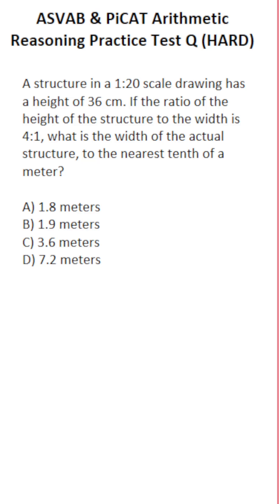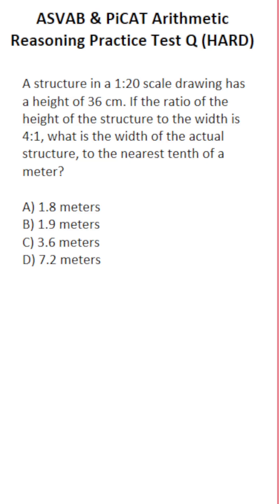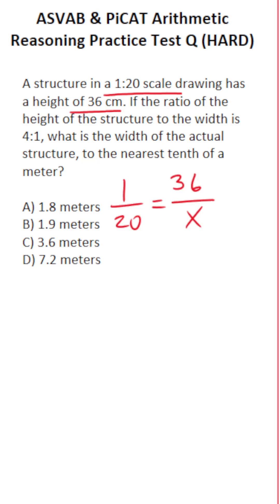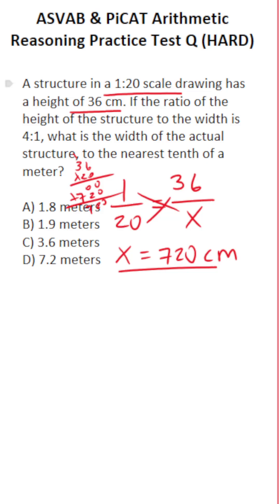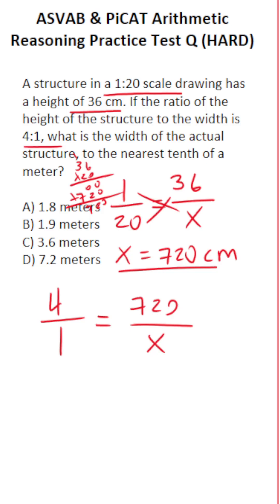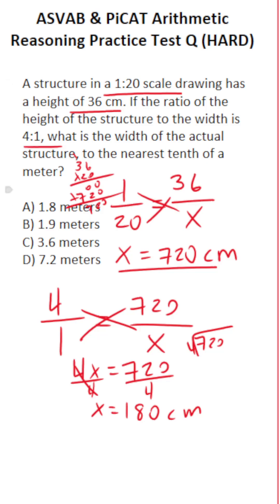ASVAB/PiCAT Arithmetic Reasoning Practice Test Q: Proportions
​​​​​In this video, Grammar Hero works out a practice test question that requires you to use proportions to find a missing value in a scale problem, including with a conversion from cm to m. This question should closely mirror what you should expect to see in the Arithmetic Reasoning (AR) subtest of the Armed Services Vocational Aptitude Battery (ASVAB) as well as the Pre-screening internet-delivered Computer Adaptive Test (PiCAT). ​​​​​grammarhero ​​ASVAB​​​​​